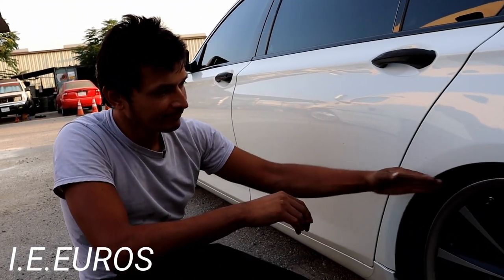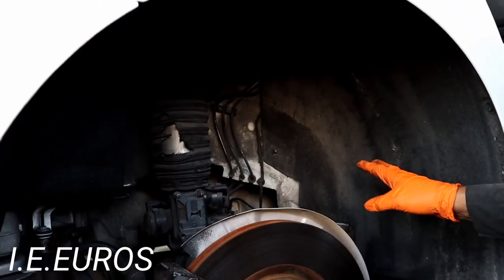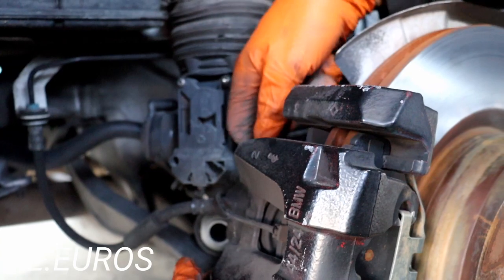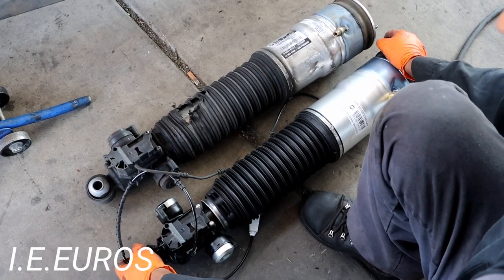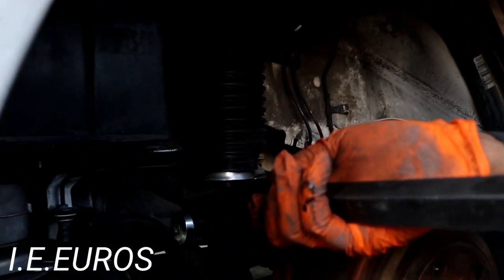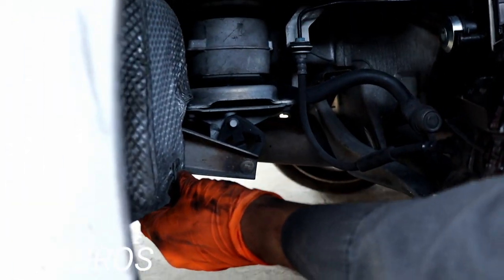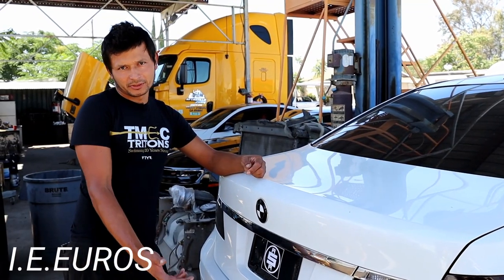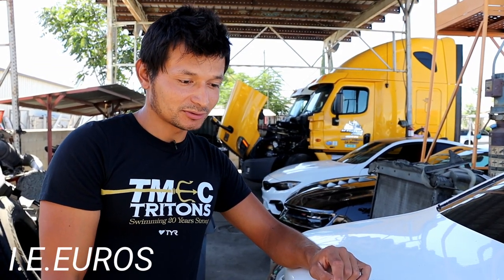BMW 740i 740Li 750i 750Li 760i 760Li rear air spring shock absorbers replacement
Welcome to I.E. Euros.
Hi, I am Francisco.
We are a group of vehicle enthusiasts looking for Car meets, car shows, drag racing, roll racing, New cars, etc,..

these are the steps on how to replace the rear air shock absorbers on a BMW F01 F02. this process can vary depending on the options of the BMW.
it is recommended to replace the air compressor at the same time when you replace the air shock absorbers.
the problem with BMW was that over night it go low because the air shock were leaking air causing this problem very noticeable.

this process is going to be similar for BMWs 750i 750Li 550i 650i X5 X6

wiring problem
low  fuel pressure
injector failure
sensor failure
timing incorrect
defective or broken engine
bad shifting solenoids
low transmissions oil pressure
transmission oil leaks
transmission sensor problems
etc,...

We love performance vehicle
BMW MBZ AUDI ASTON MARTIN VOLKSWAGEN MINI FERRARI LAMBORGHINI LAND ROVER JAGUAR PORSCHE
DODGE TOYOTA NISSAN SUBARU CHEVY CADILLAC MITSUBISHI FORD HYUNDAI KIA LEXUS INFINITI

We are in the Inland Empire, CA ( Fontana, Ontario, Rancho cucamonga, Riverside, Colton, Bloomington, Rialto, San Bernardino, etc,... )

2011 BMW 550i

popular models

E60 E61 530i 535i 545i 550i M5
E63 E64 645i 650i M6
E65 E66 745i 750i 760i
F01 F02 730i 735i 740i 740Li 750i 750Li 760i 760Li
E70 E71 X5 X6 XDRIVE 30i 35i 48i 50i
E90 E91 E92 E93 325i 328i 330i 335i 335d M3
F06 F12 F13 640i 650i  M6
F07 F10 F11 528i 535i 535d 550i M5
F15 F16 X5 X6 Xdrive50i M
F30 F31 F34 320i 328i 335i 335d 340i
F32 F33 F34 428i 435i 440i
G11 G12 750i 750Li
G30 550i M550i
etc,...

years 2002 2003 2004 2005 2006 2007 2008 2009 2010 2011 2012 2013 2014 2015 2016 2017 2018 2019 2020